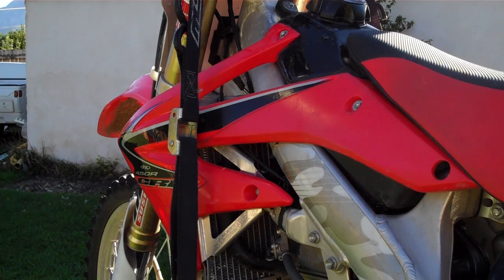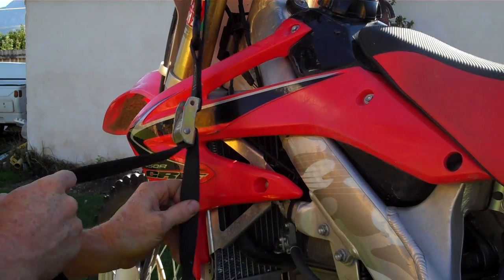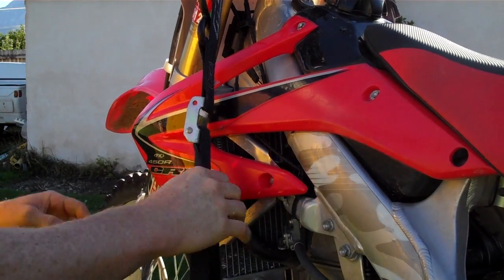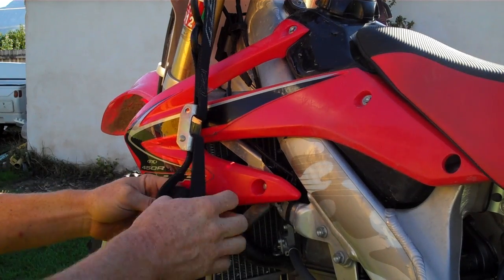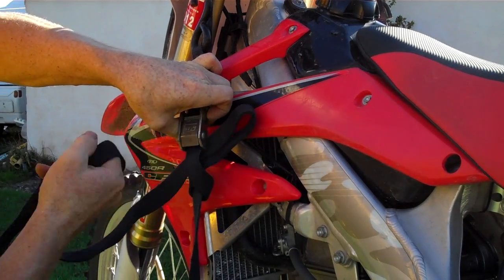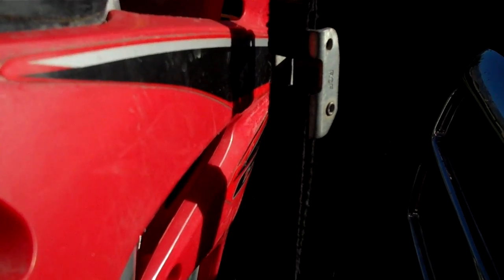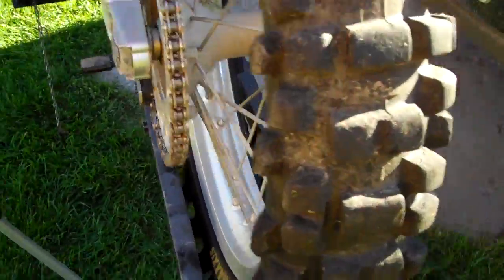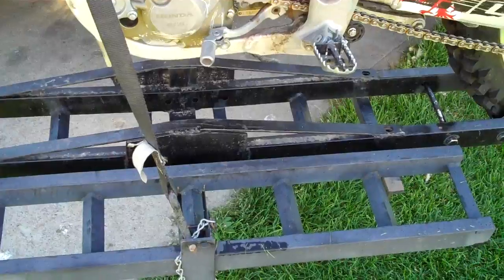How to tie down your dirt bike The number 4 knot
How to tie down your dirt bike The number 4 knot The first video in the "Why Knot" series.